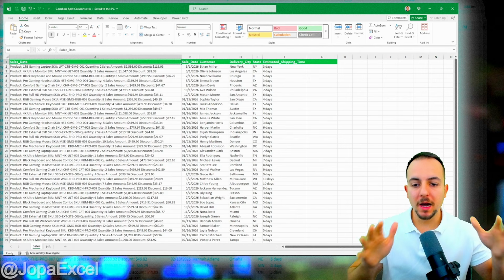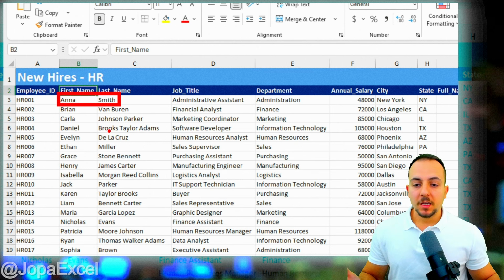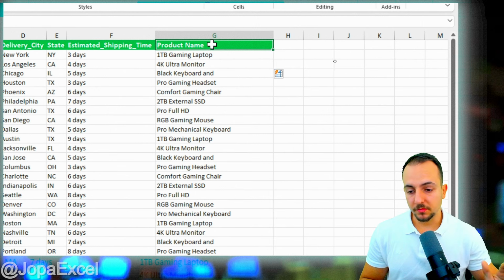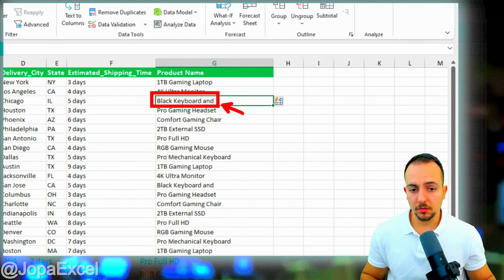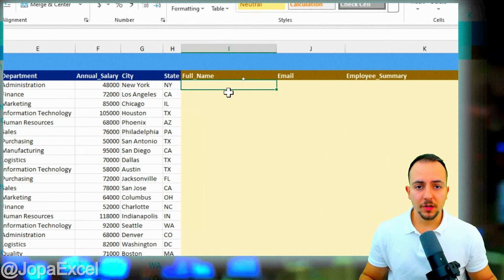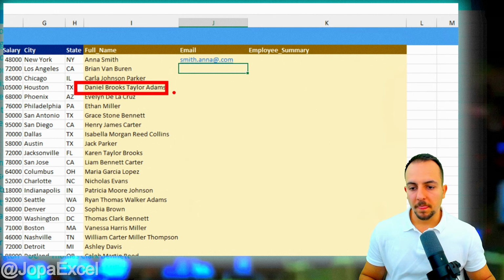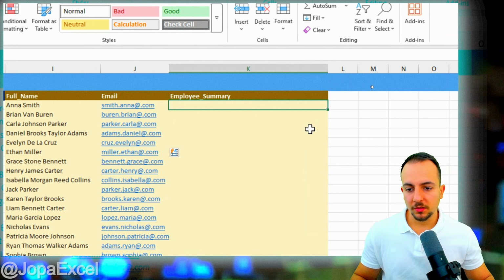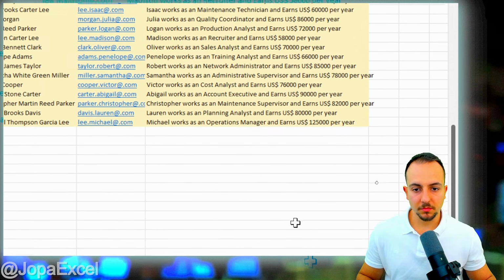How to Combine Columns or Extract Exactly What You Need in Excel | No Formulas | Flash Fill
Learn how to use Flash Fill in Excel with the Ctrl+E shortcut to split, extract, combine, clean, and organize data automatically without formulas.

In this step by step Microsoft Excel tutorial, you will work with practical Sales and Human Resources examples and learn how to transform messy information into clean, organized data in just a few seconds.

Flash Fill is one of Excel’s most useful data cleaning tools. After you enter one or more examples, Excel recognizes the pattern and automatically completes the remaining rows.

In this Excel Flash Fill tutorial, you will learn how to use the Ctrl+E Flash Fill keyboard shortcut, split information into separate Excel columns, extract product names from longer text strings, extract SKUs, quantities, sales amounts, and discounts, combine two or more columns in Excel, combine first names and last names, work with single and multi part last names, automatically create company email addresses, create complete employee descriptions and summaries, combine names, job titles, departments, and annual salaries, clean and standardize data without formulas, and fill dozens or hundreds of rows automatically.

This tutorial is ideal for Excel beginners, students, office professionals, administrative assistants, HR teams, sales teams, data analysts, and anyone who wants to clean and organize Excel data faster.

Whether you need to split text, extract specific information, combine columns, generate email addresses, or standardize a large dataset, Flash Fill can save you a significant amount of manual work.

Keyboard shortcut used in this video is Ctrl+E for Flash Fill.